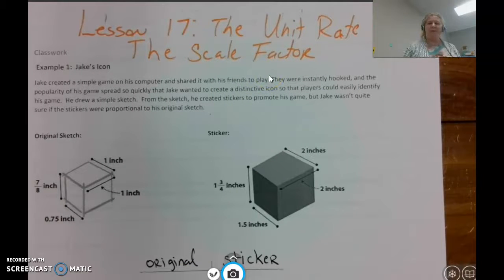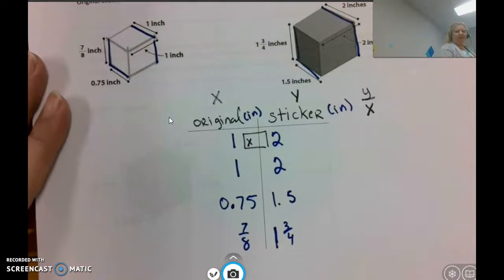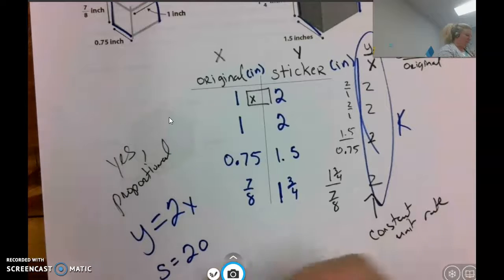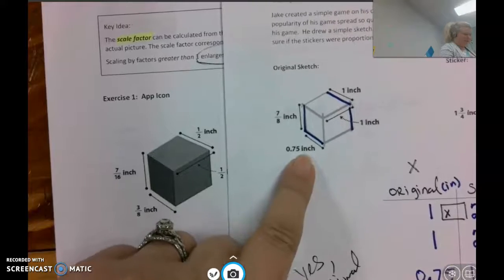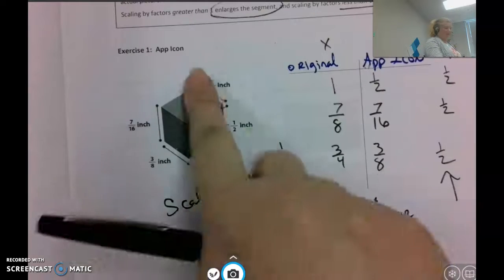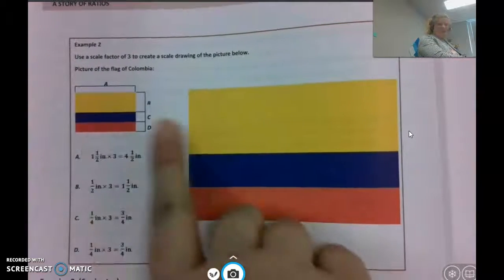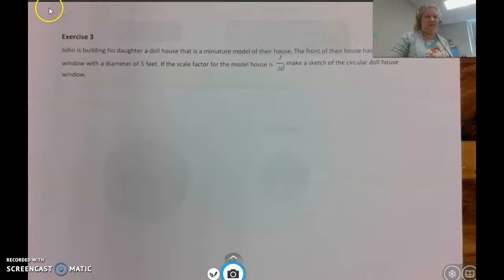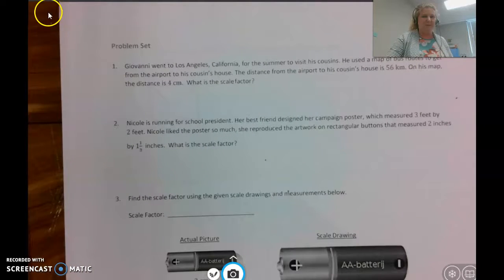Module 1 Lesson 17 Unit Rate as the Scale Factor